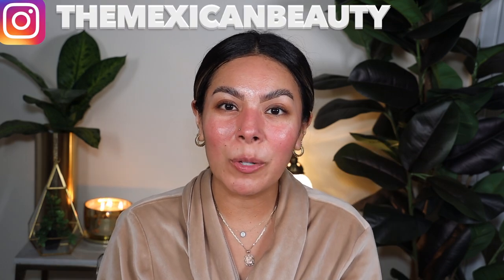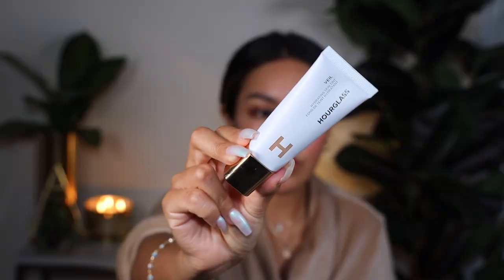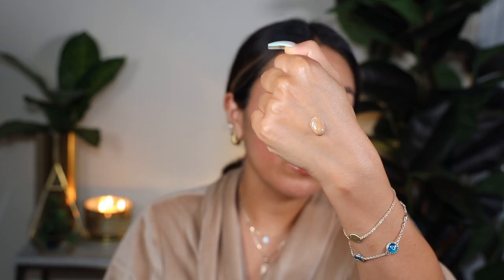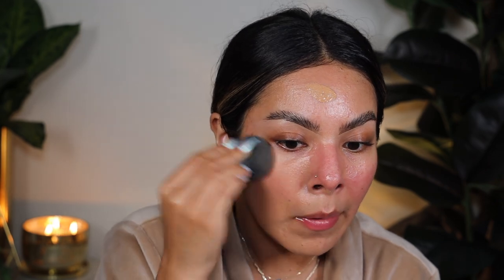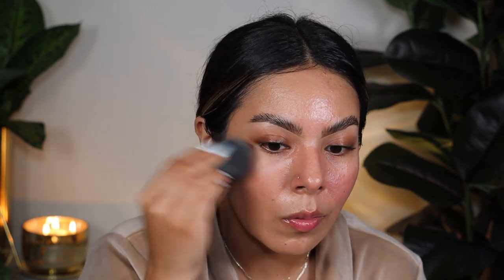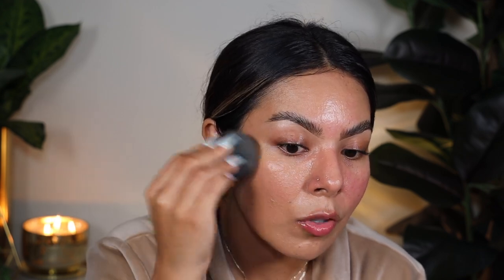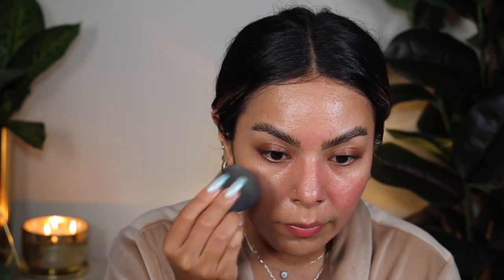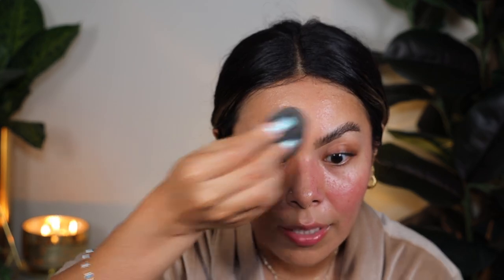TRYING OUT THE NEW HOURGLASS HYDRATING SKIN TINT ON OILY SKIN! (REVIEW + IN DEPTH WEAR TEST!)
Products Mentioned:
SKIN TINT:Hourglass Veil Skin Tint

FOUNDATION SHADE REFERENCE:
MAC: NC35 (WINTER) NC40 (SUMMER SHADE)
FENTY: 290 (WINTER SHADE) 300 (SUMMER SHADE)
FENTY Eaze Drop: 11
Huda Beauty: BUTTER PECAN